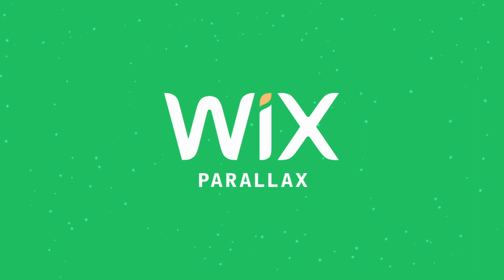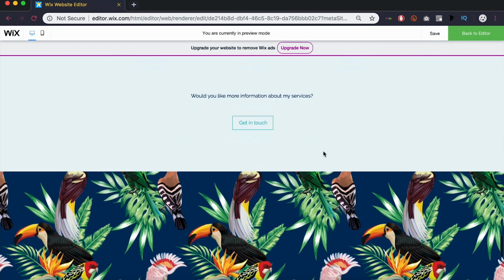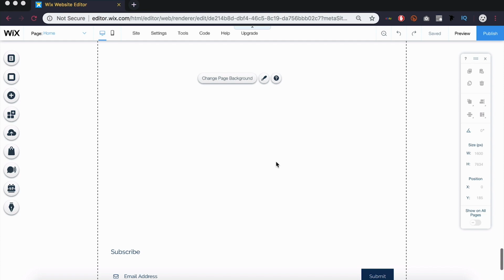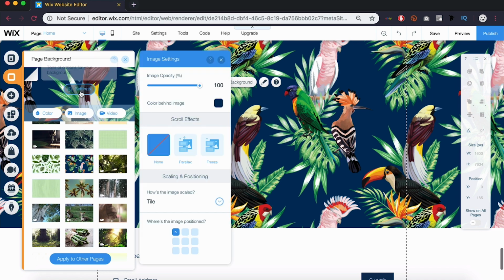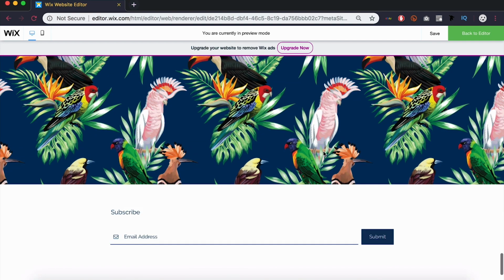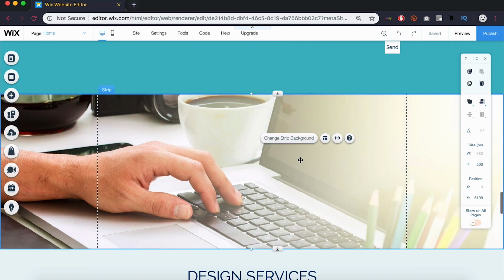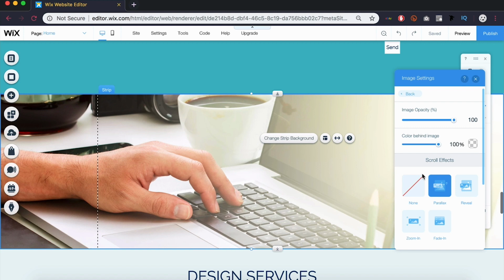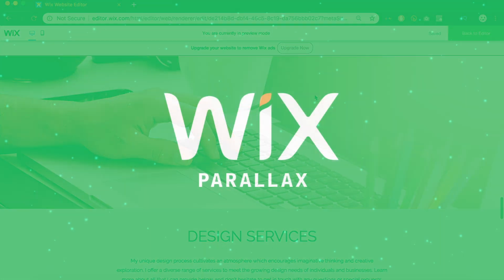Parallax Scrolling on Wix website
How to create a parallax effect on Wix!